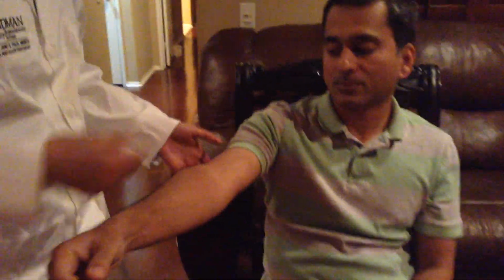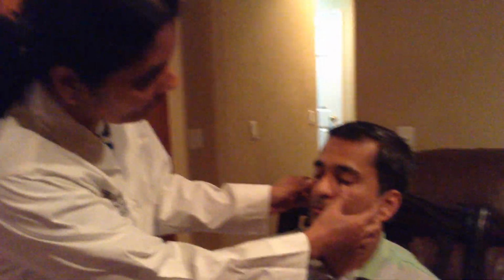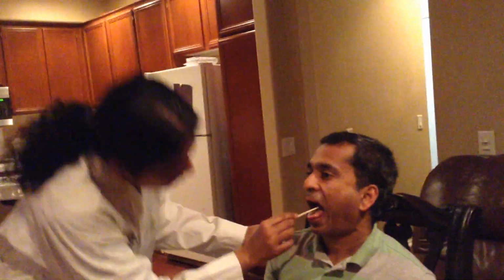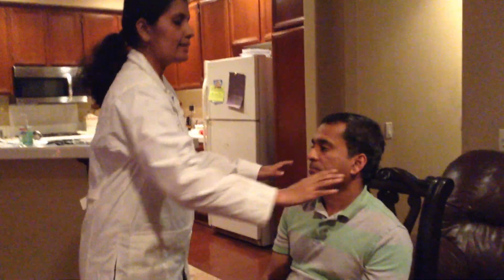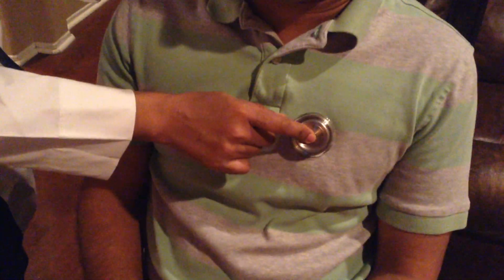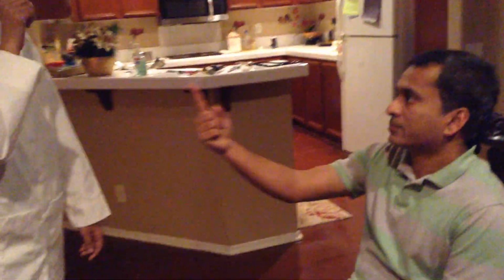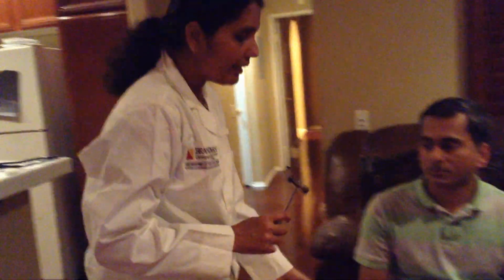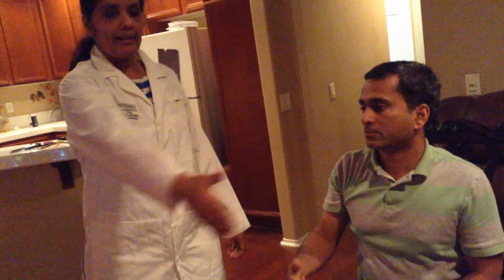Sindu's Physical Examination